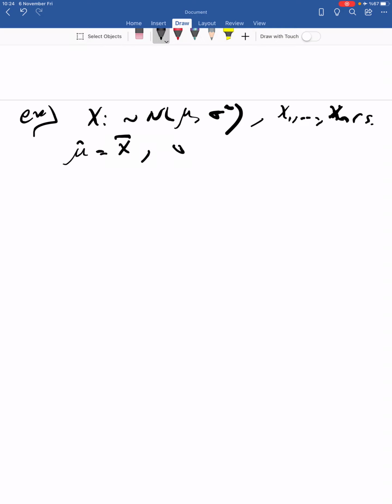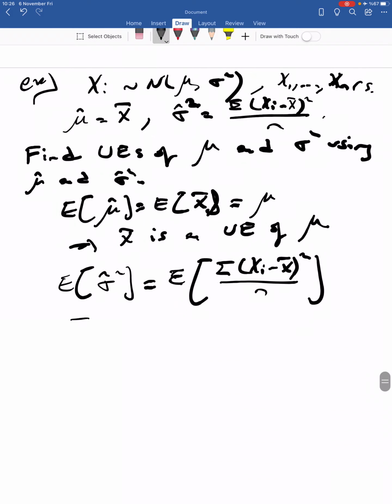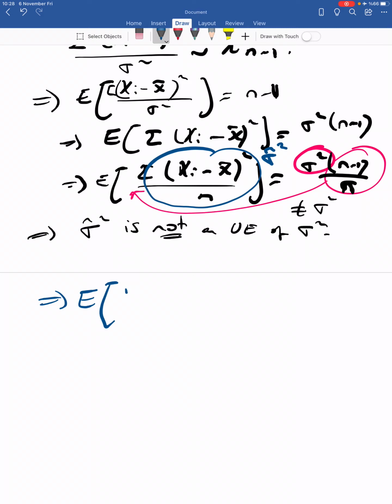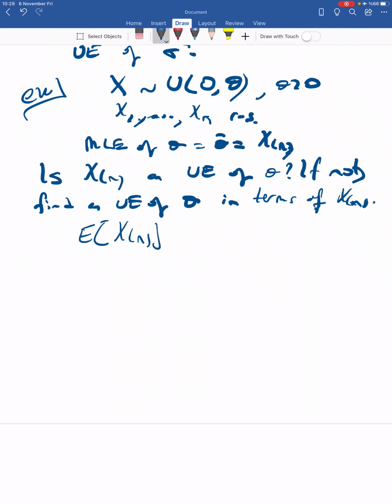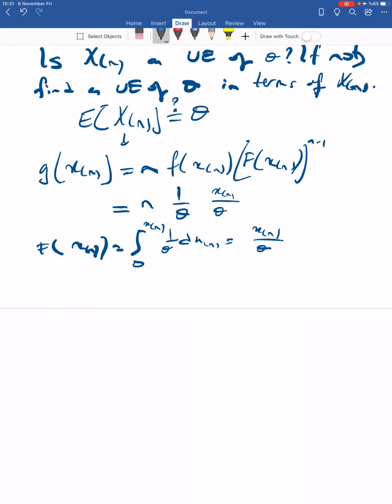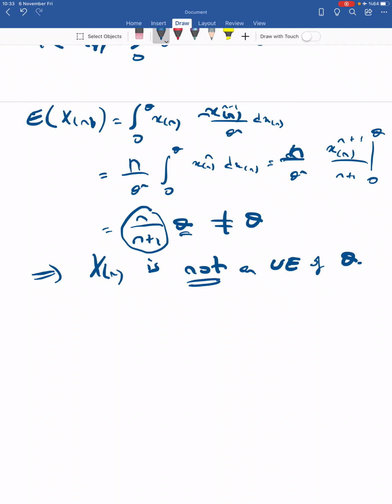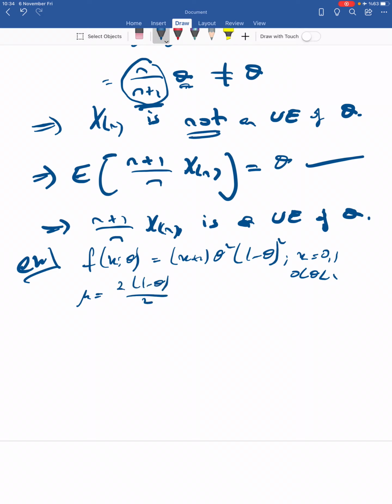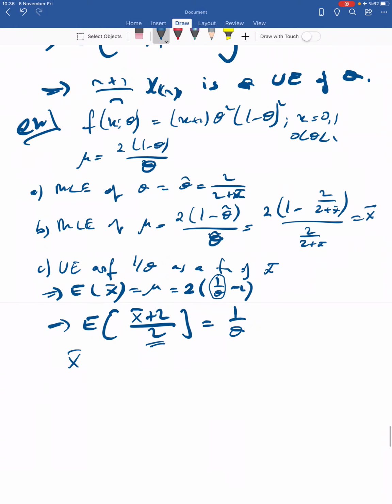STAT 303 - MATHEMATICAL STATISTICS I - Lecture 5_MLE_ PART 6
In this video, we will find unbiased estimators as functions of MLEs.